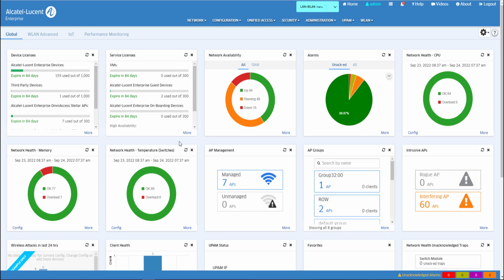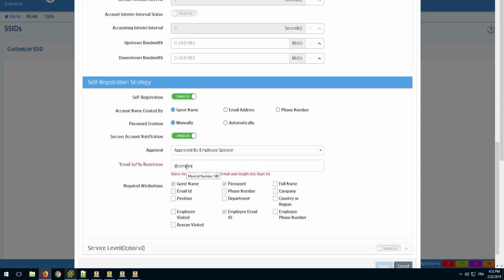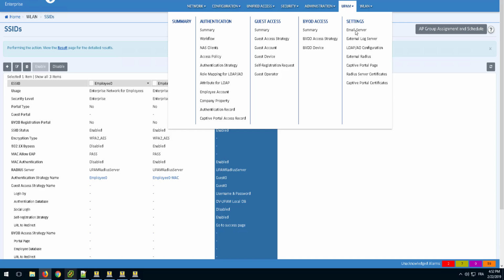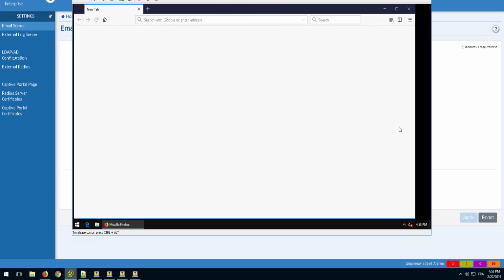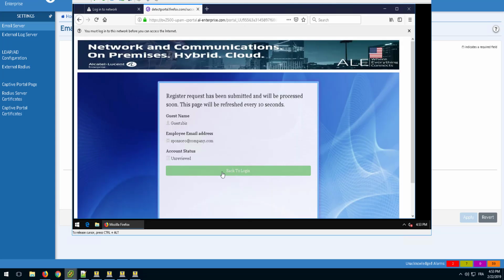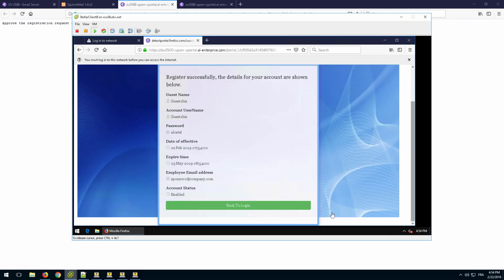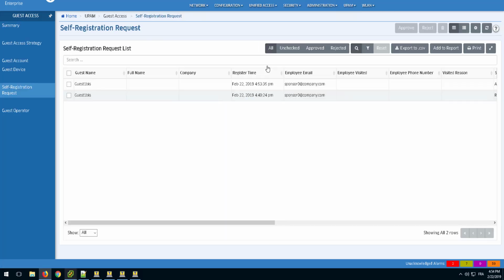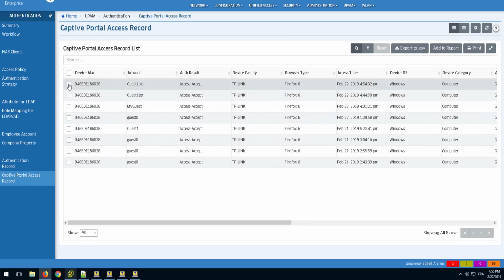OmniVista Cirrus - UPAM Guest Sponsor Approval